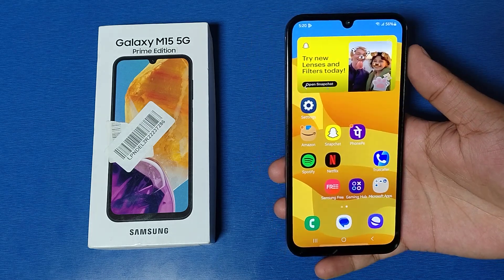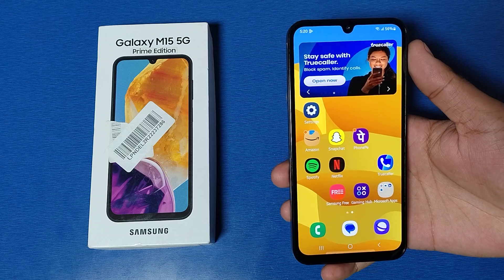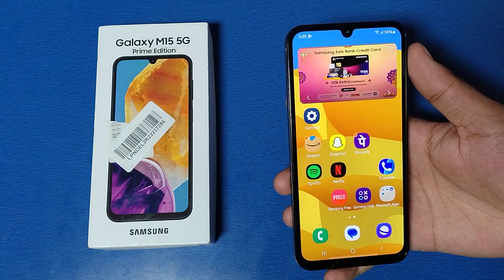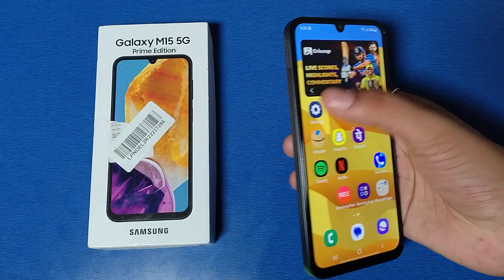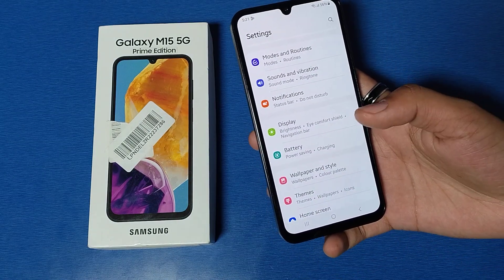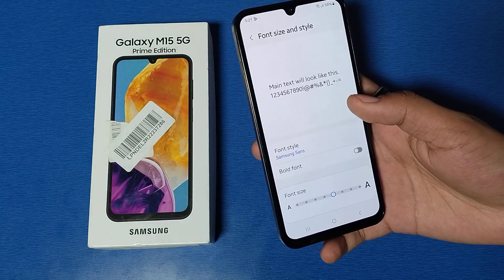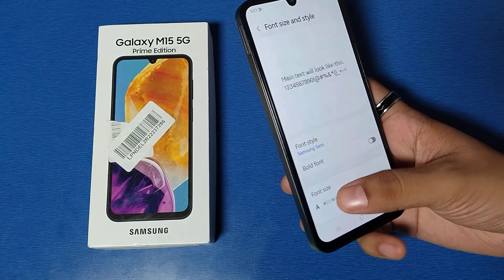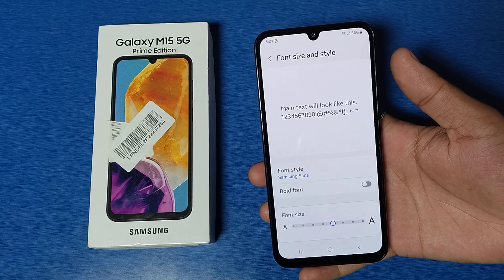Samsung M15 5G Prime Edition: increase font size | how to adjust text size Samsung Galaxy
Samsung galaxy M15 5G: increase font size | how to adjust text size Samsung phone